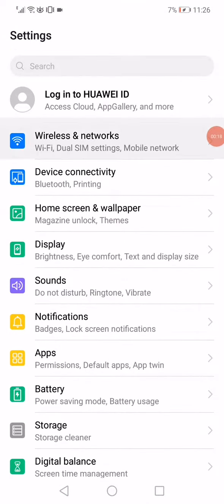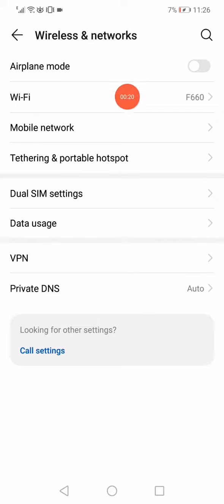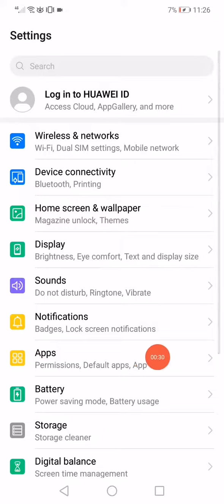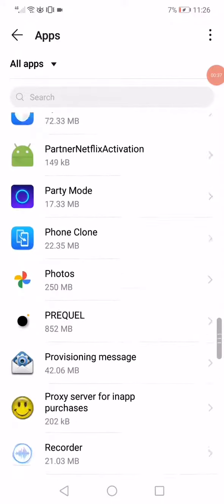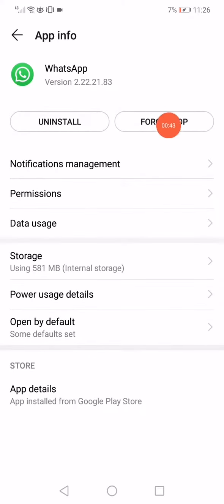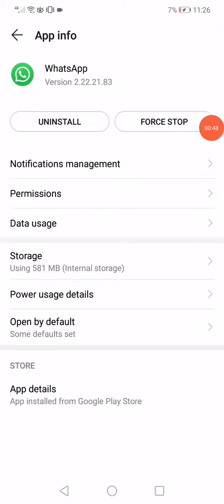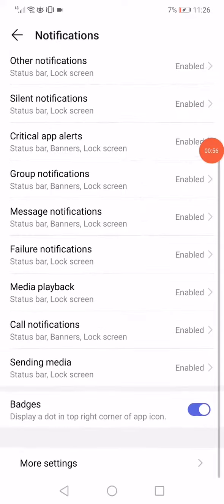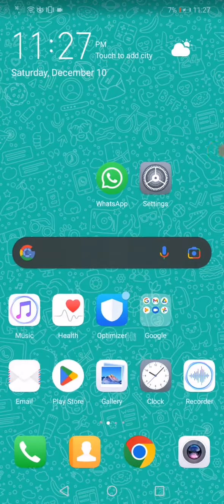How To Fix Whatsapp Status Problem Solve on Android and IOS Iphone 2023